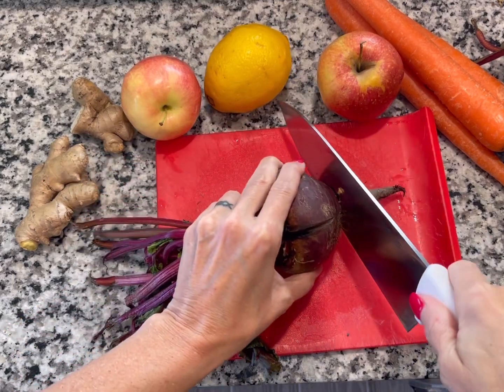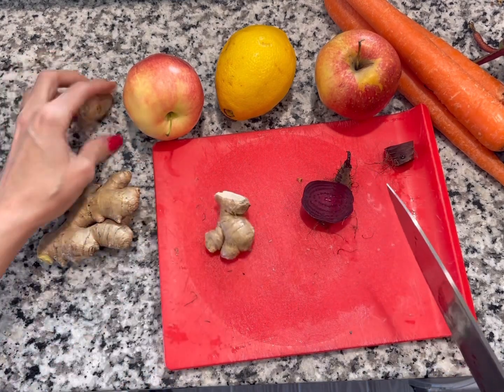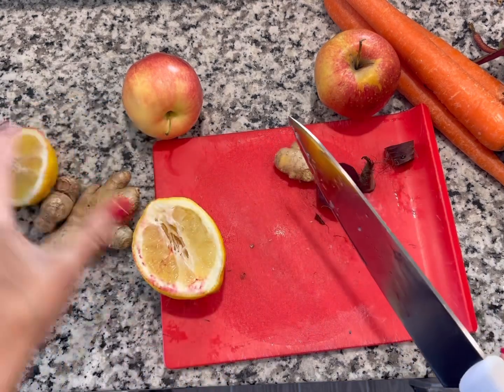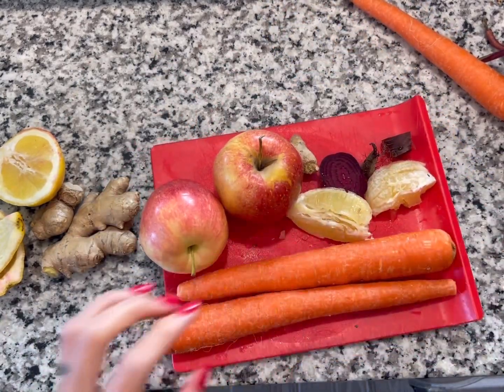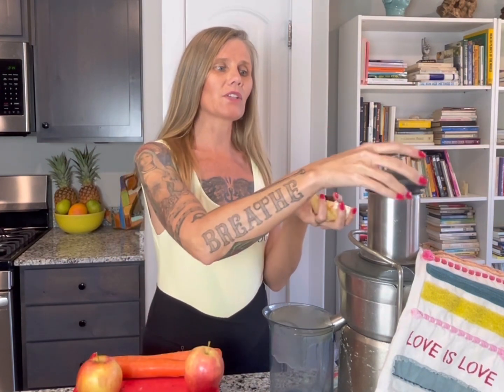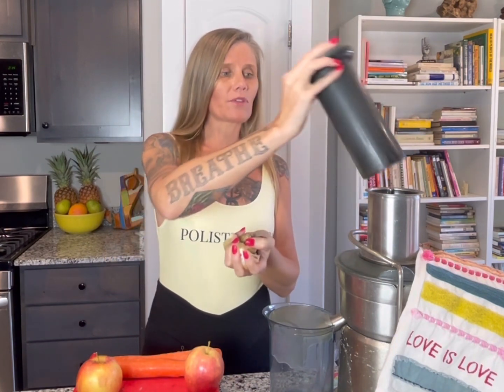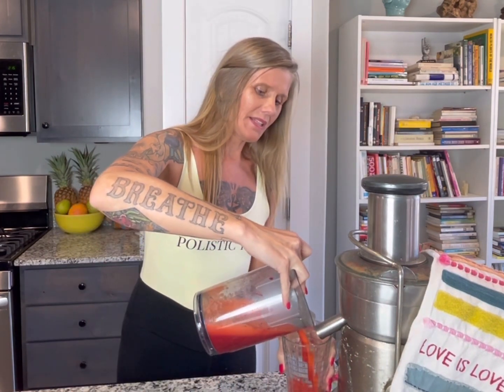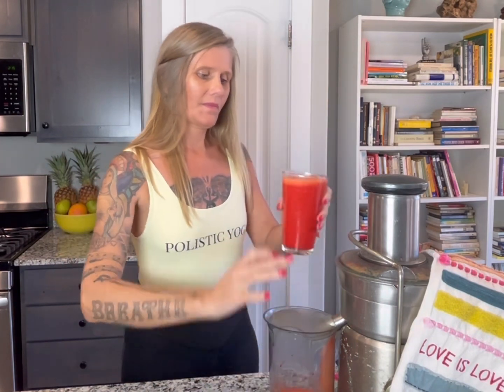#1 Juice Recipe with Jen / How to fresh squeeze juice in the kitchen with Polistic Yoga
Hola Poler!
A Polistic lifestyle is more than just Polistic Yoga, it is an embodiment of health, wealth, longevity and joy on and off the yoga pole.

Today in this video I share the #1 juice recipe from my food truck Kind Kitchen and restaurant the Eco Cafe.

This recipe is 20 years old and has wowed thousands of people.

The original recipe is a notch of ginger, 1/2 a lemon and 3-4 apples
Today we added 2 carrots and a small amount of beet for a colorful variation!

Find the recipe and more about juicing in the Polistic Yoga Guide and Journal

Here is the book Survival of the 21st century I was telling you about (must have for any raw foodist or vegan on the path of better health)

Here is the Breville juicer

I have used this exact juicer in my food truck, and it is still going after thousands of juices! This is a lifetime investment well worth it!

Here is our FB group you can post any comments or questions for me and our community.

Join us on the inside of the Polistic Yoga Academy for exclusive content to help you live your best life right now!